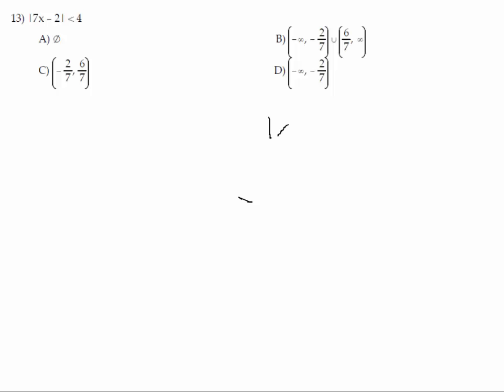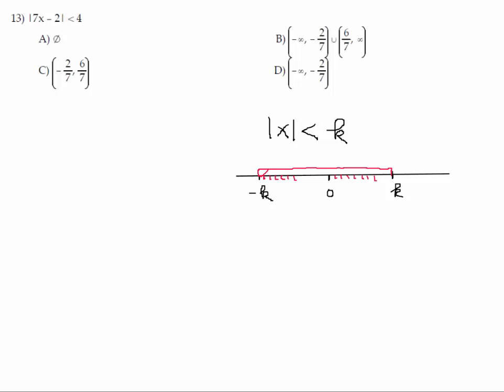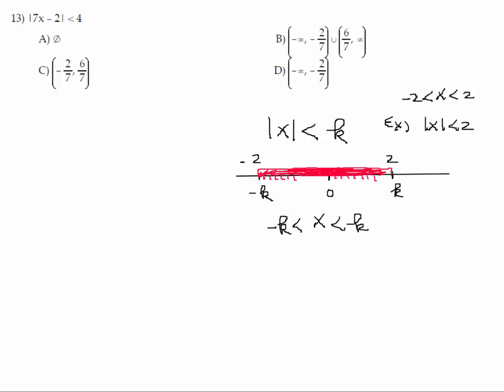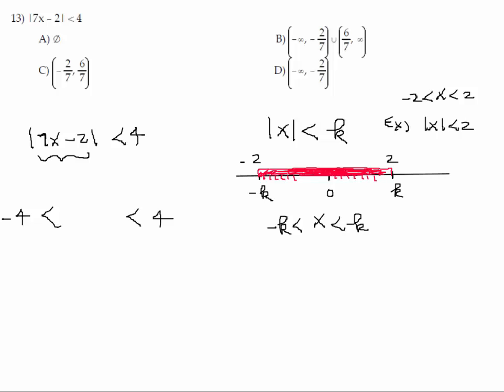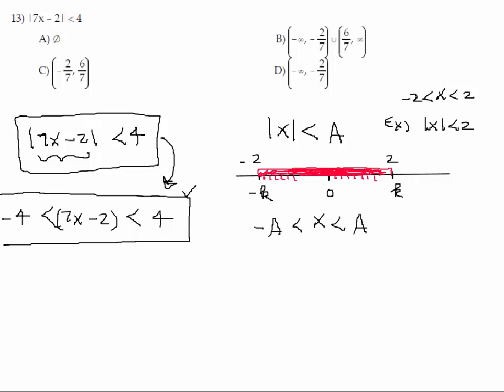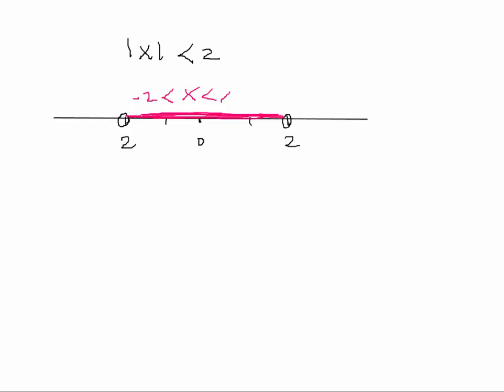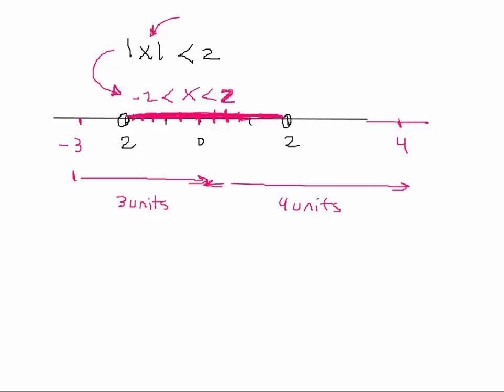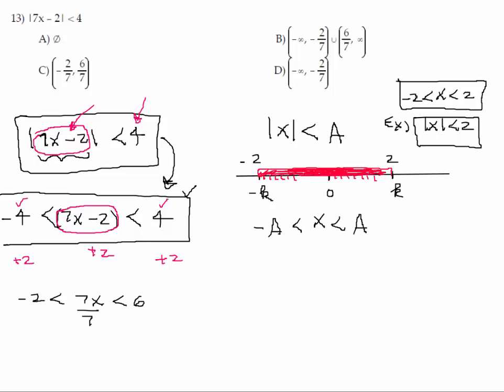Solution to Problem 13, Math 125: Intermediate Algebra Topic 1